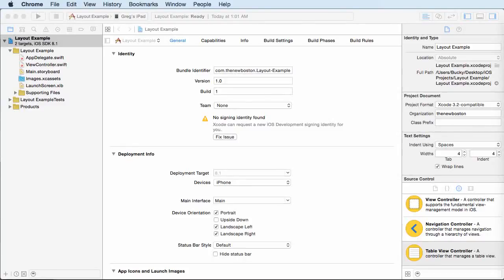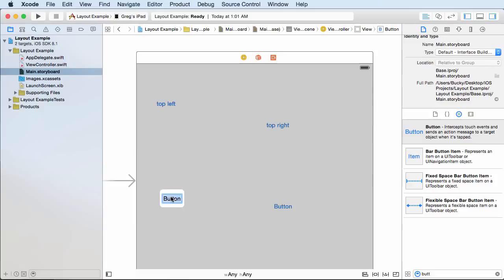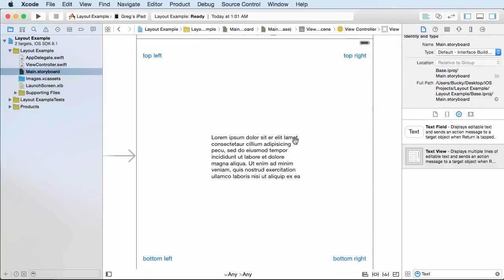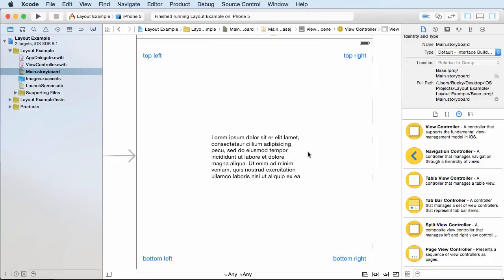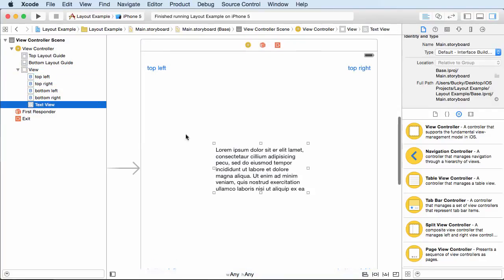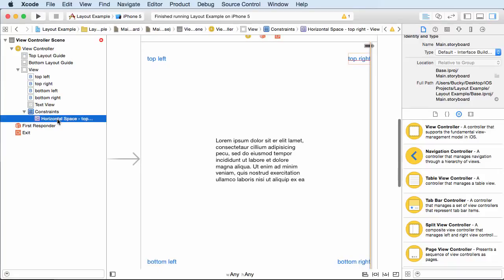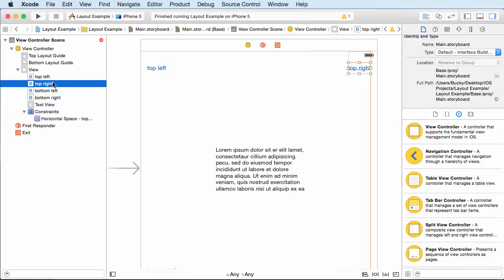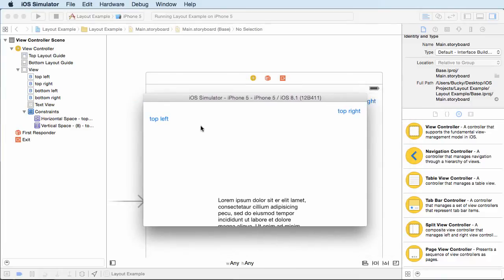iOS Development with Swift Tutorial 10 Layout Constraints